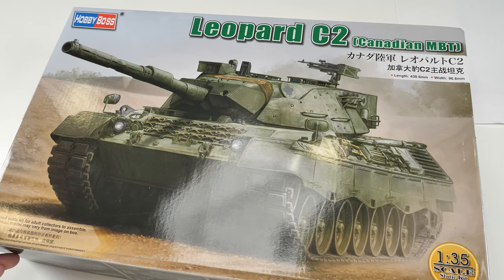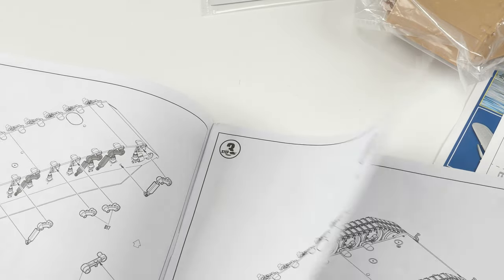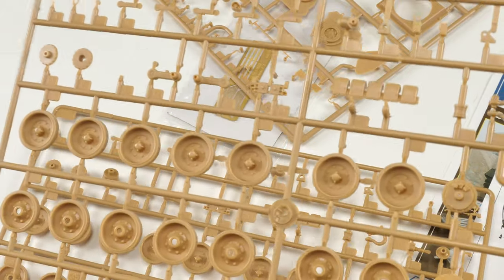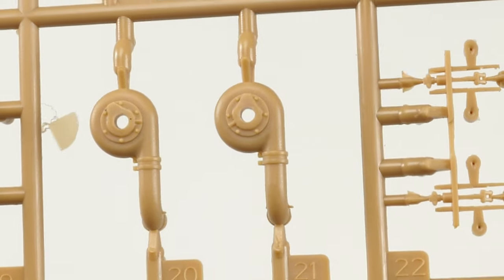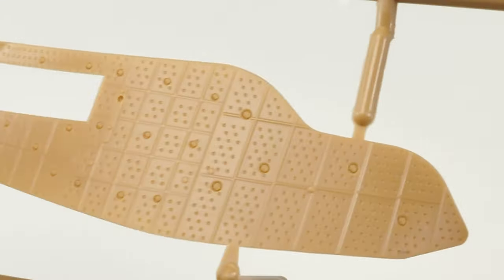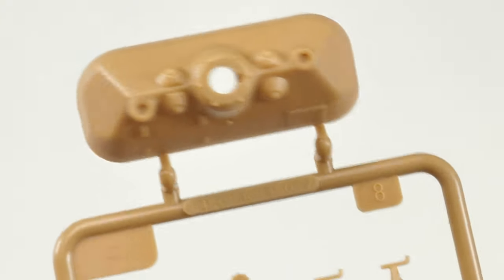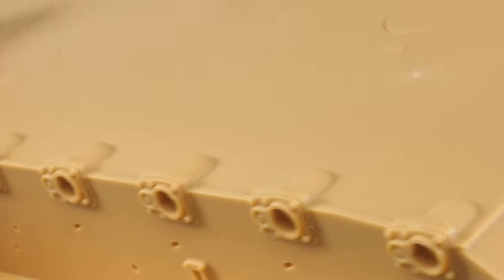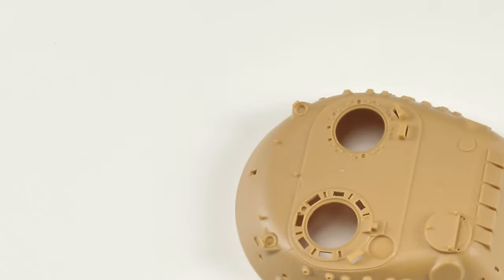Hobbyboss 1/35 Leopard C2 Canadian MBT Part I REVIEW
The Leopard (or Leopard 1) is a main battle tank designed and produced in West Germany that first entered service in 1965. Developed in an era when HEAT warheads were thought to make conventional heavy armour of limited value, the Leopard focused on firepower in the form of the German-built version of the British L7 105-mm gun, and improved cross-country performance that was unmatched by other designs of the era.

    The design started as a collaborative project during the 1950s between West Germanyand France, and later joined by Italy,[1] but the partnership ended shortly after and the final design was ordered by the Bundeswehr, with full-scale production starting in 1965. In total, 6,485 Leopard tanks have been built, of which 4,744 were battle tanks and 1,741 were utility and anti-aircraft variants, not including 80 prototypes and pre-series vehicles.

Item Name     Leopard C2 (Canadian MBT)
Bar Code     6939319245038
Scale     1:35
Item Type     Plastic Model Armor Kit
Model Dimension     Length: 430.6mm   Width: 96.8mm
Total Plastic Parts     620+
Total Sprues     17 sprues , upper hull , lower hull and turret
Chromeplate Parts     n/a
Resin Parts     n/a
Metal Parts     copper cable
Photo Etched Parts     2 pcs
Film Accessory     n/a
Released Date     2022-03
More Features     the kit consists of over 620 parts
- Two-directional slide moulded lower hull & turret
- 160 individual tracks links
-  photo-etched parts included